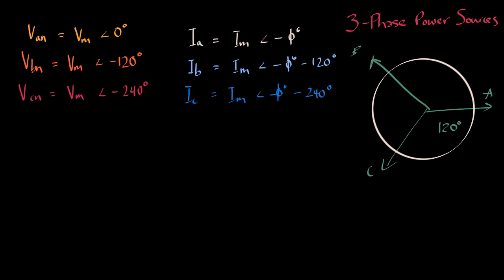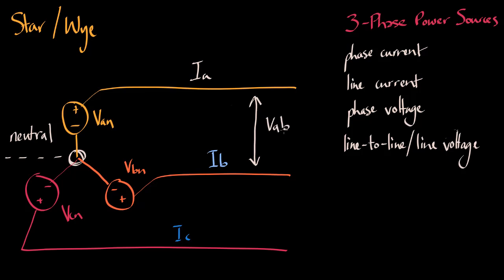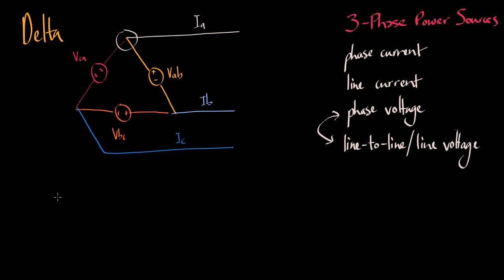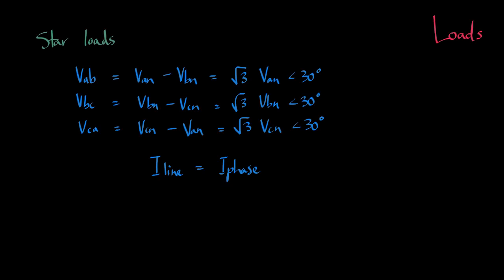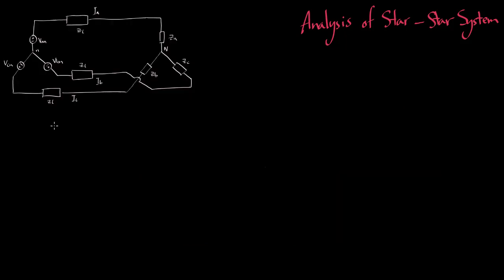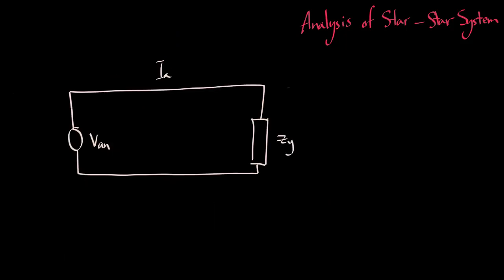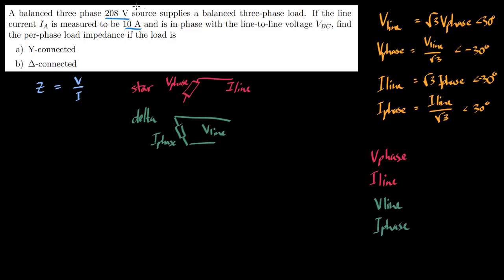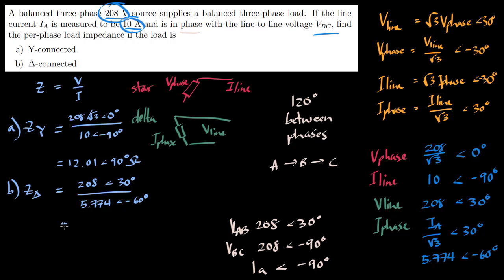Three Phase AC Systems - Delta and Star Connection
Topics covered in this video:
- Three-phase circuits
-Star and delta connected sources and loads